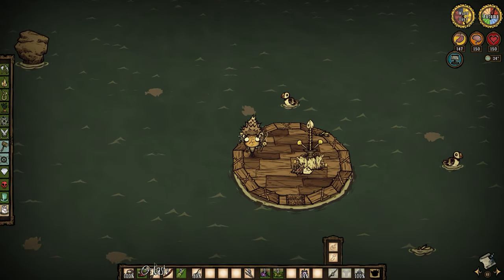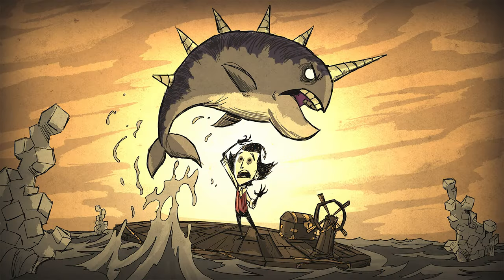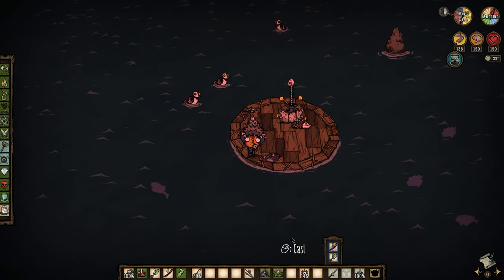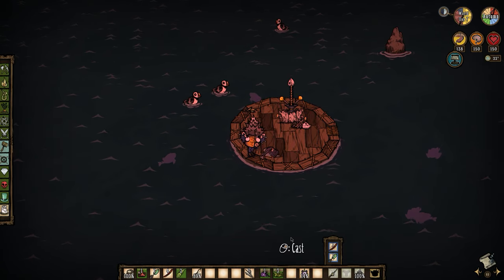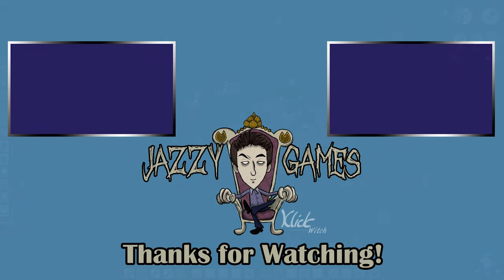How to Fish in Hook, Line & Inker Beta Don't Starve Together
Welcome to a very quick guide. Today I will show you in the fastest way possible how you can fish with the brand new Ocean Fishing Rod in the new Hook, Line, & Inker Beta of Don't Starve Together. A more comprehensive guide will follow soon, but hopefully this will get you started for now!

Hook, Line, & Inker is the third installment of recent Don't Starve Together updates under the common theme: Return of Them. The first installment, Turn of Tides, introduced the lunar biomes and boats. The second installment, Salty Dog, introduced the Malbatross, salt formations, and a few new craftables.